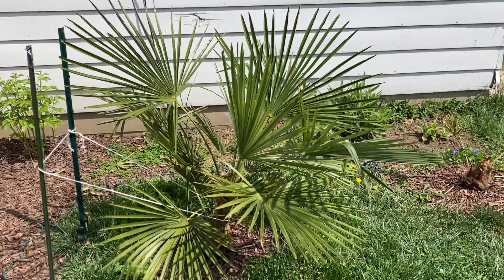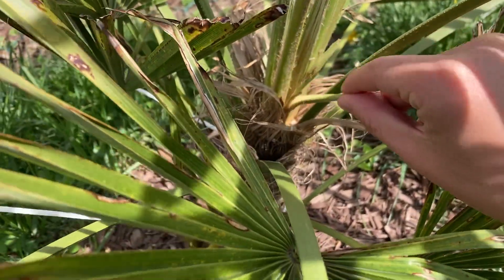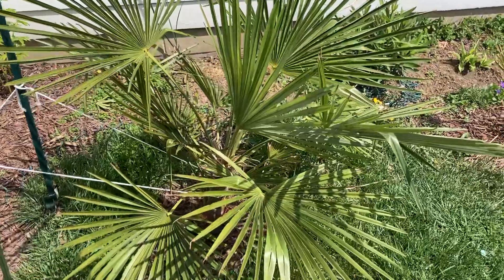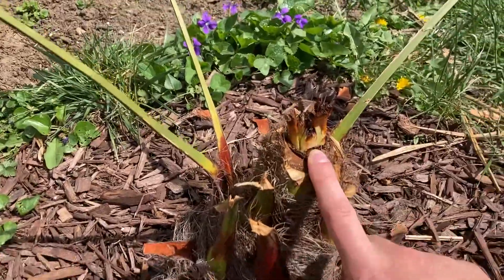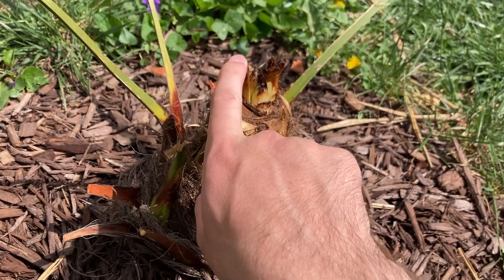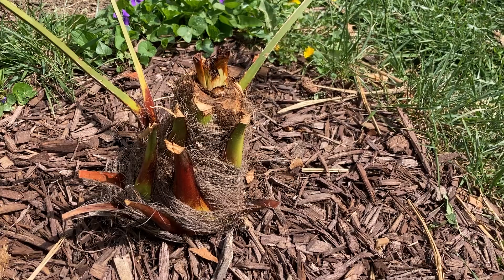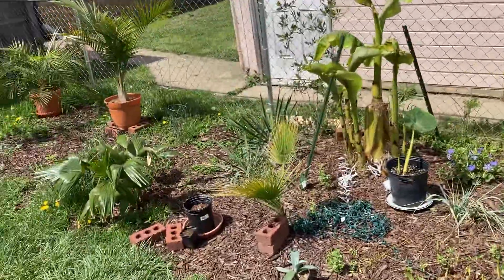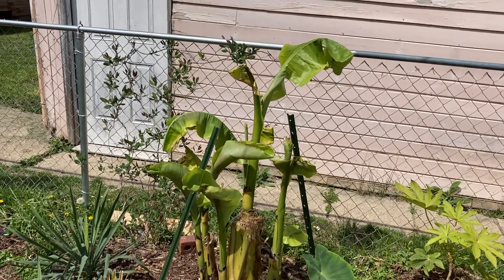Checking up on the Trachycarpus fortunei April 2023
A little bit of damage finally showing itself on the Trachy that did well through winter. The damaged Trachy really went downhill in the past week or so, but is still alive.